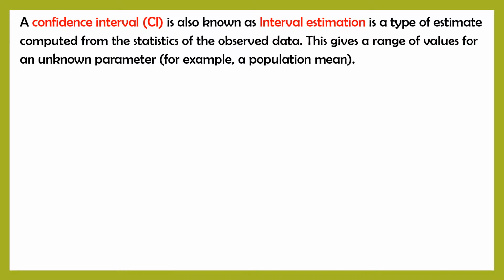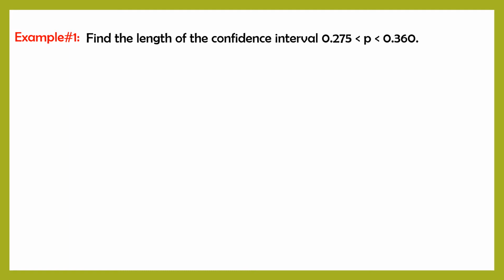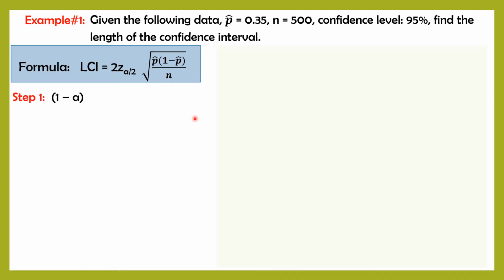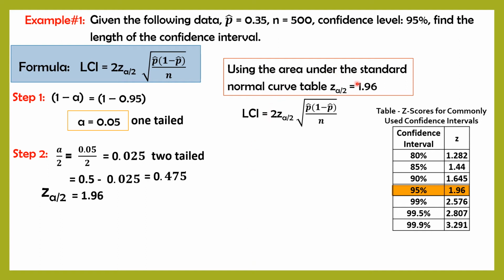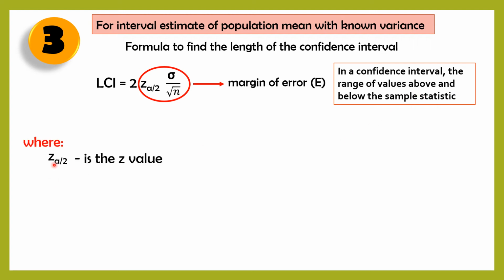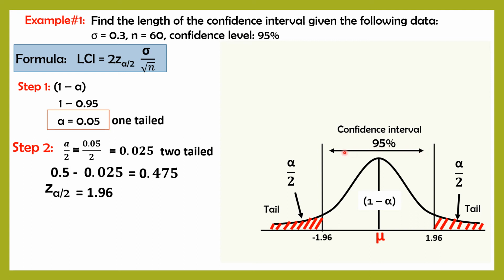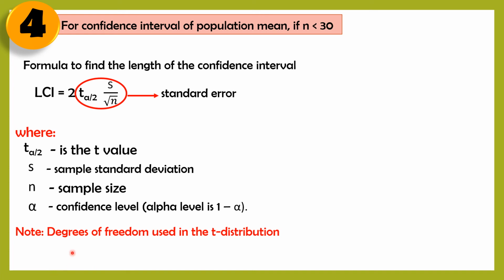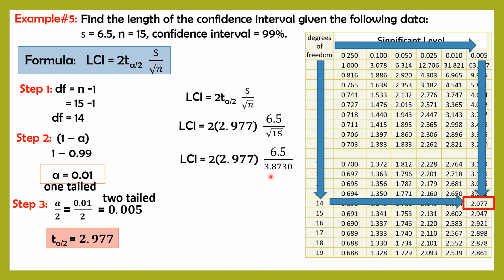MATH 11 - LENGTH OF CONFIDENCE INTERVAL AND APPROPRIATE SAMPLE SIZE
Reference: Statistics and Probability by George A. Alonzo